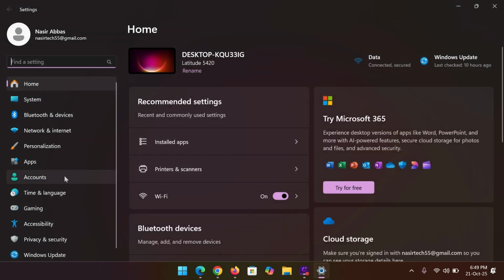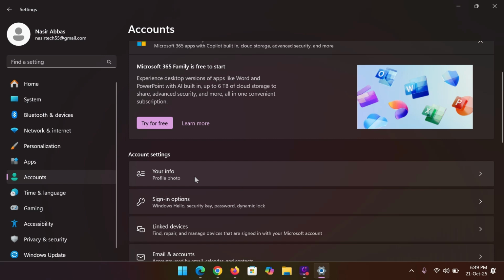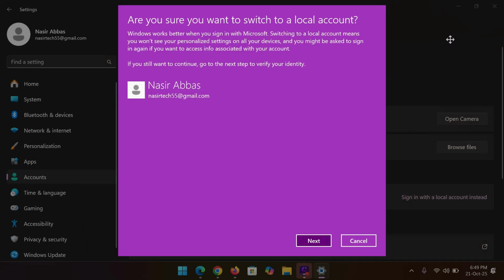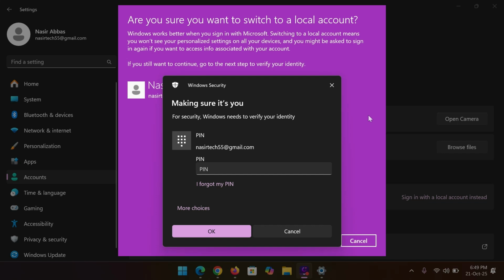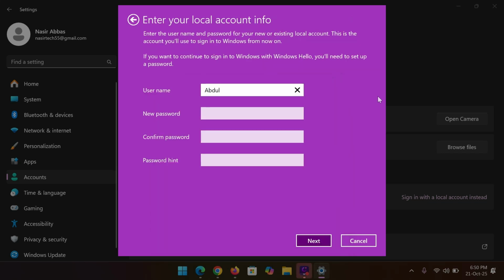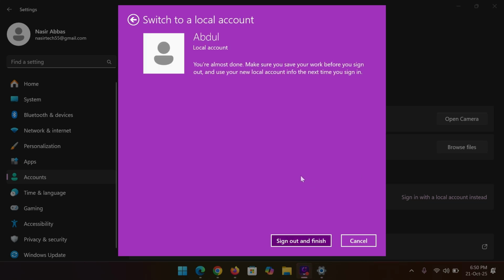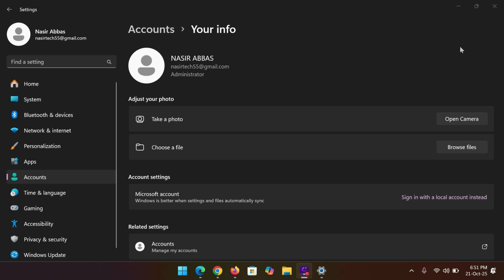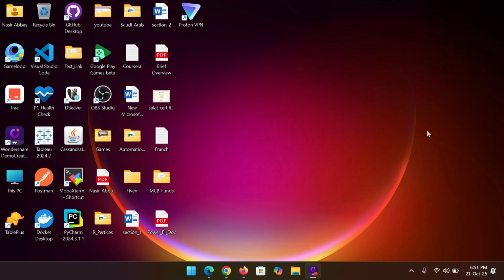Stop Microsoft Data Collection! Switch to Local Account in Windows 11 & 10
🔒 Want to stop Microsoft from collecting your data?
In this quick video, I’ll show you how to switch from a Microsoft account to a Local Account in Windows 11 or Windows 10 — step by step.

Switching to a local account improves privacy, speed, and security on your PC. You’ll also learn how to switch back to a Microsoft account anytime.

🧠 Easy, safe, and 100% working method!